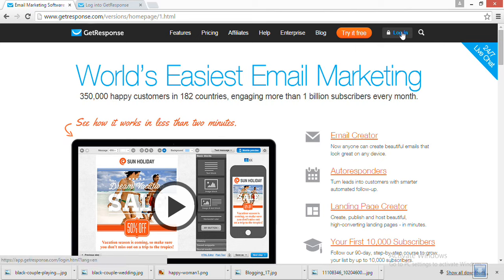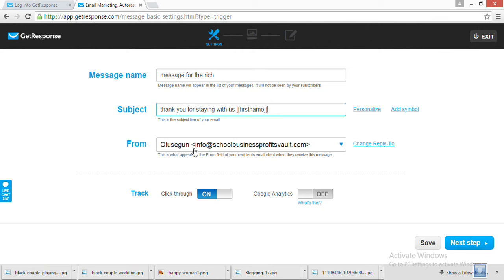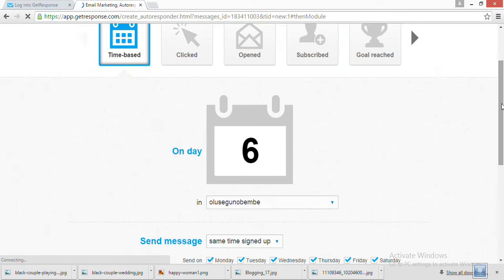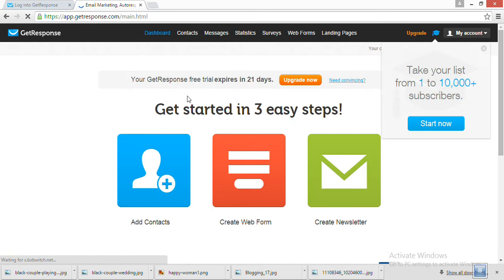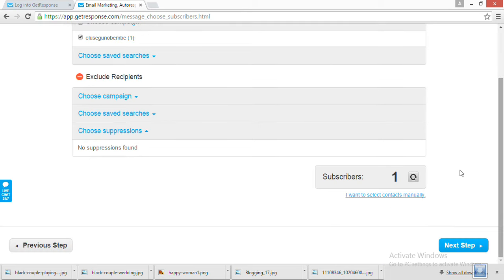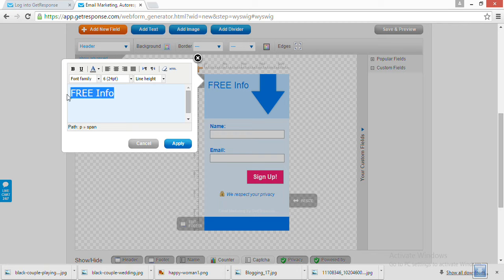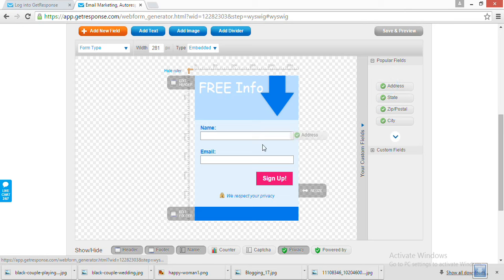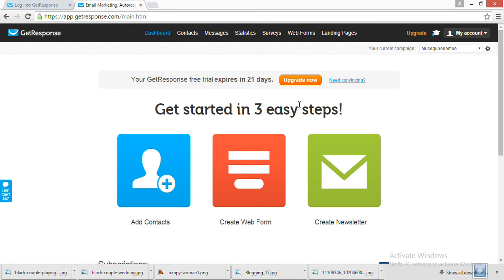How to use getresponse autoresponder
How to create autoresponder and newsletter broadcast and create  forms in getresponse.